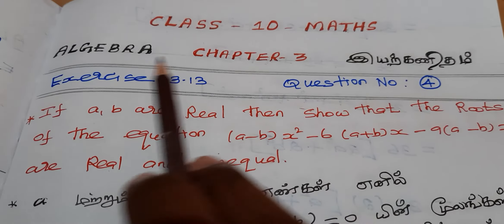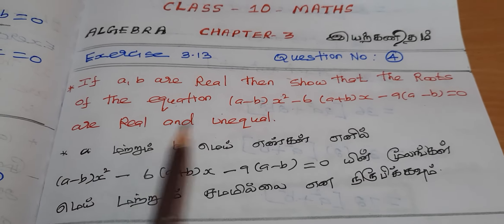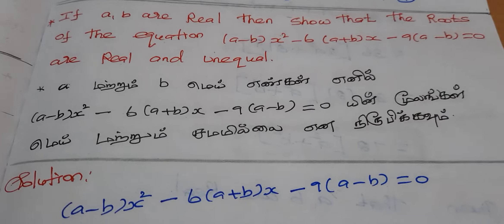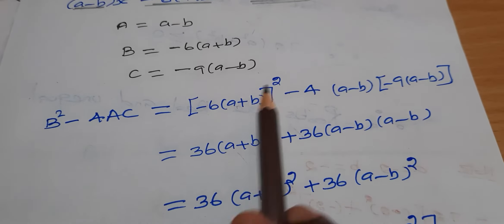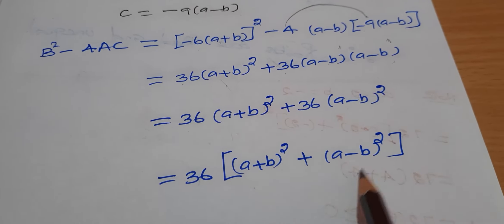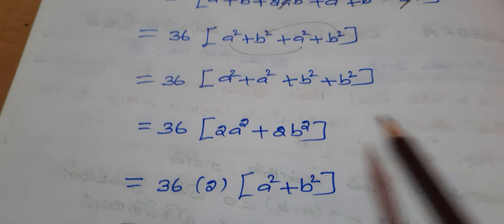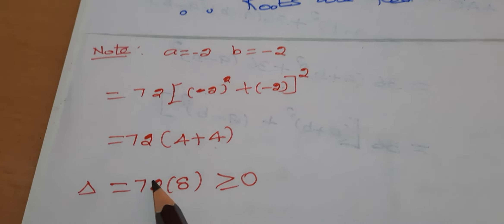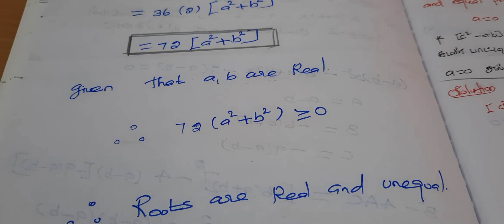Class 10 maths,Exercise 3.13,q. no.4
CHAPTER 3☆ALGEBRA ☆TN NEW SYLLABUS